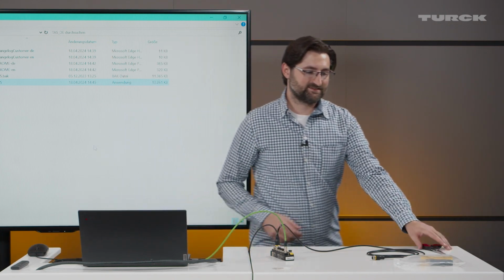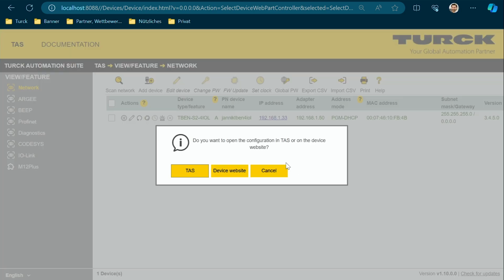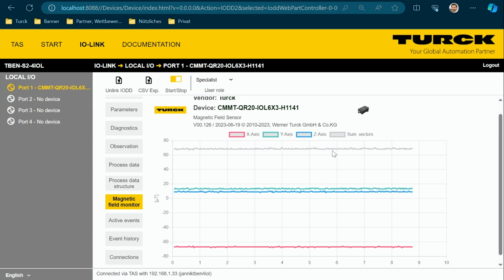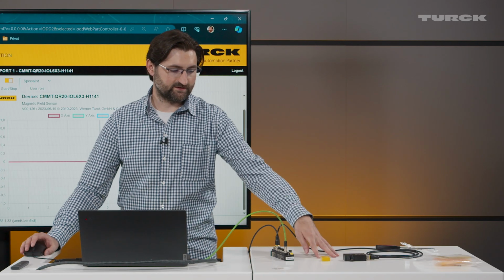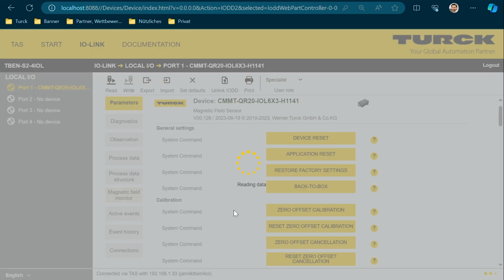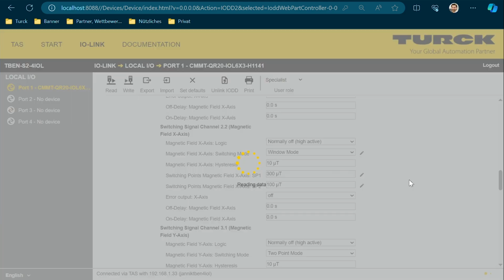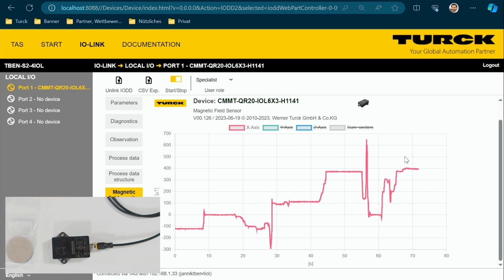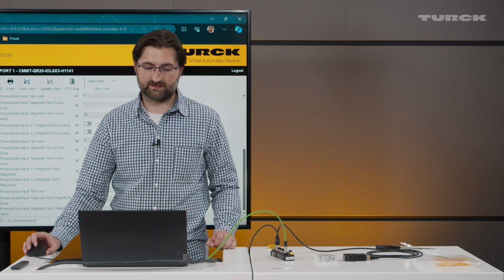Quickstart: CMMT Magnetic Field Sensor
In our Quickstart video series, our product expert presents the quick and easy setup of the CMMT Magnetic Field Sensor and the commissioning in the Turck Automation Suite (TAS).